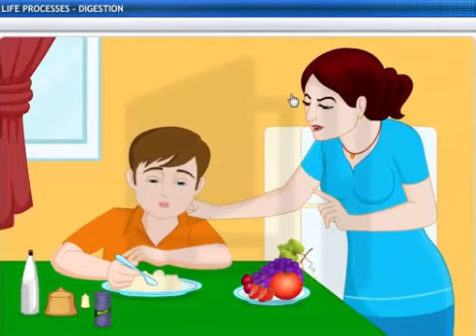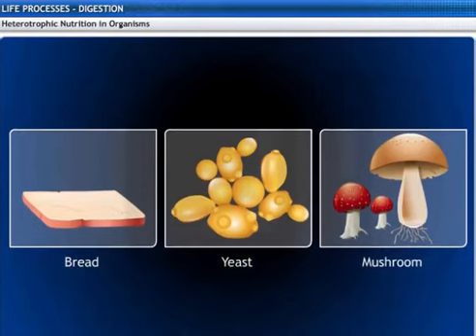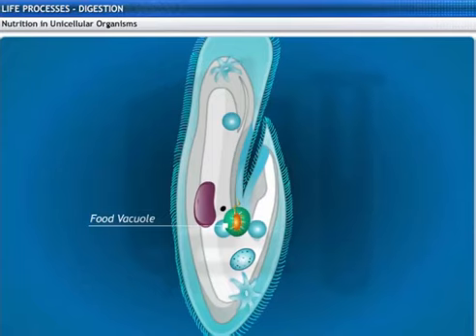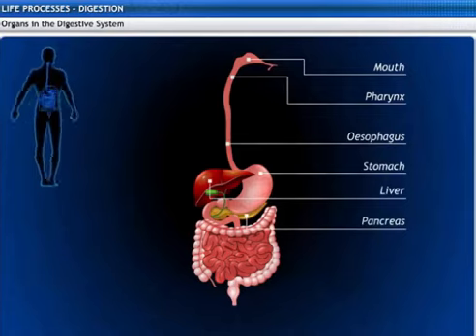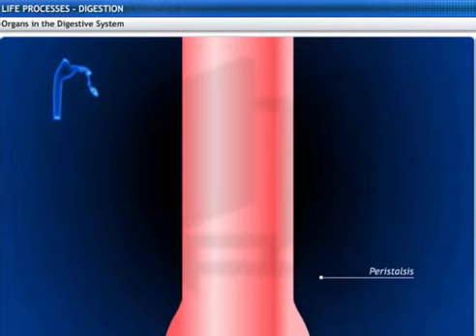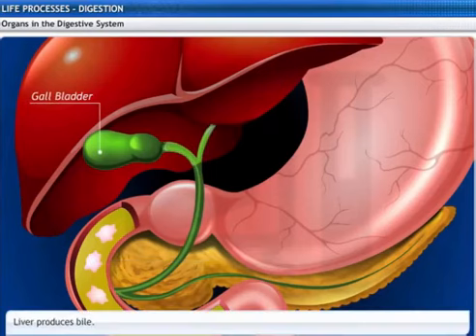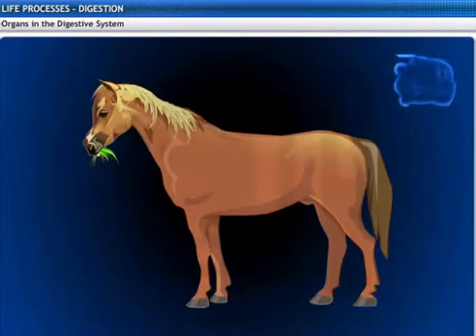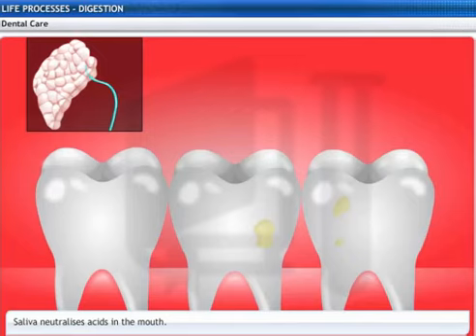Cbse, Class 10, Science, Life Process Digestion